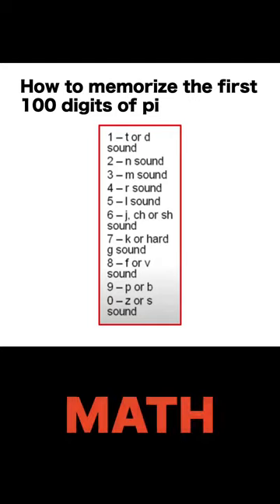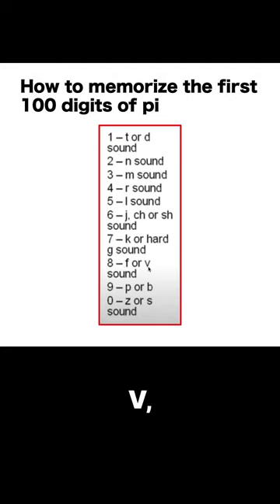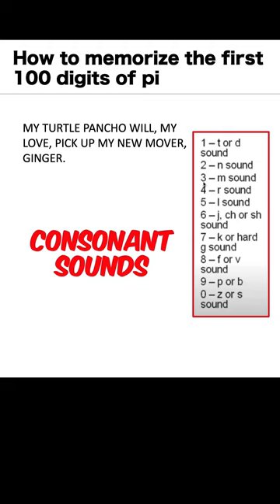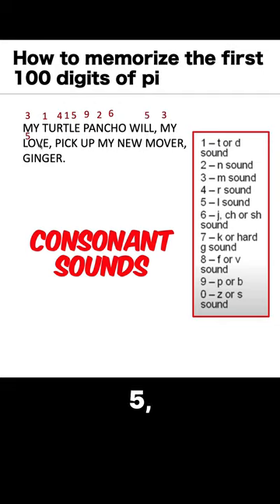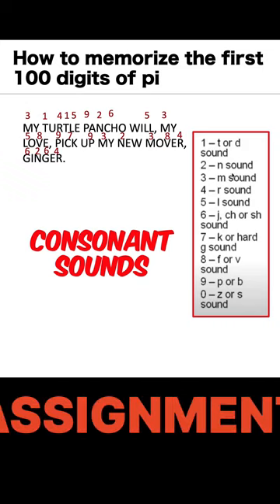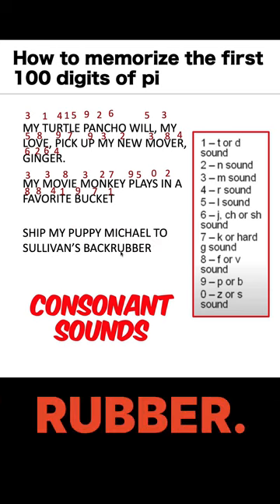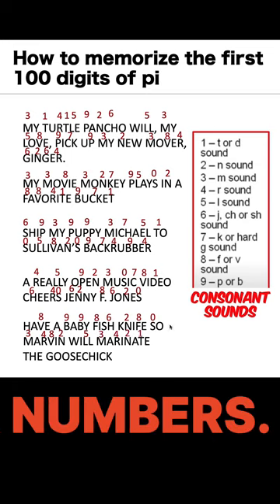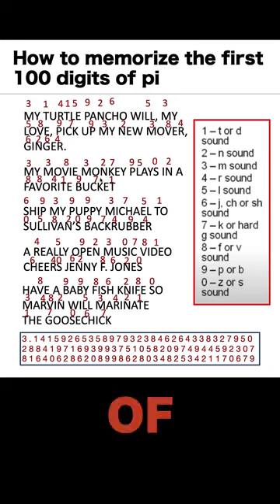How to Memorize the first 100 Digits of Pi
Amaze your friends with the power of your memory. Recite 100 digits of PI using this technique